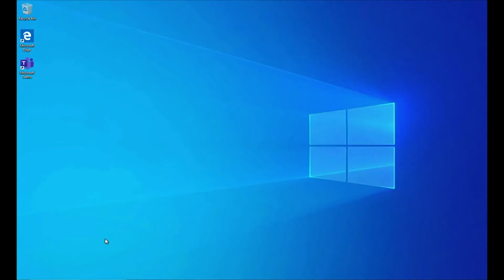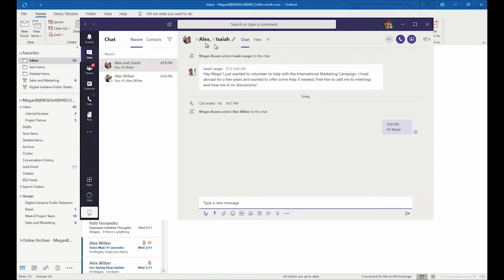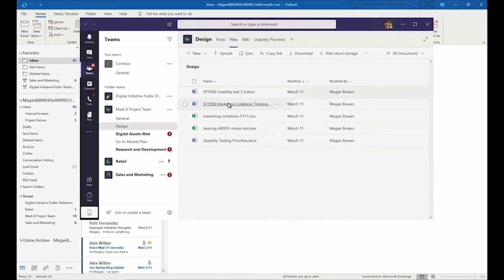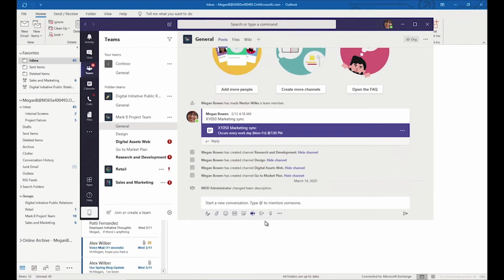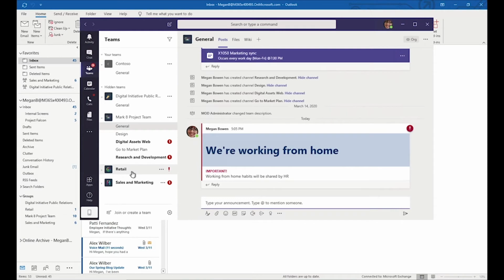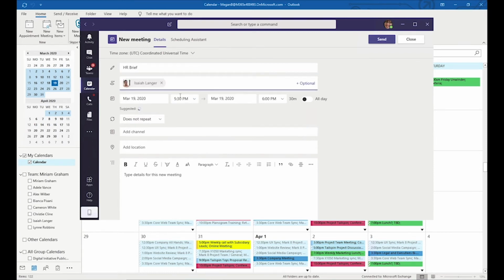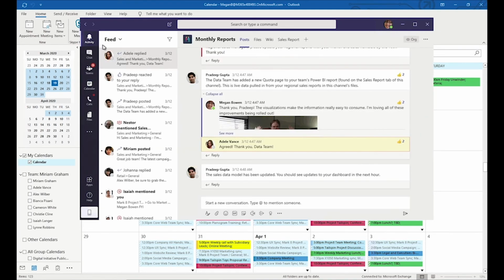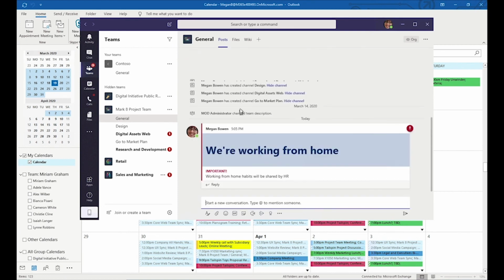How to Use Microsoft Teams to Improve Collaboration During Remote Work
Are you looking for a way to improve your organization's communication, collaboration, and culture while working remotely? Look no further than Microsoft Teams. Perfectly integrated with Office365, this collaboration platform will improve your team's productivity and teamwork. Watch this quick overview tutorial for a high-level end user training.